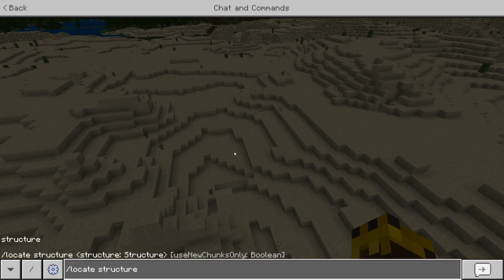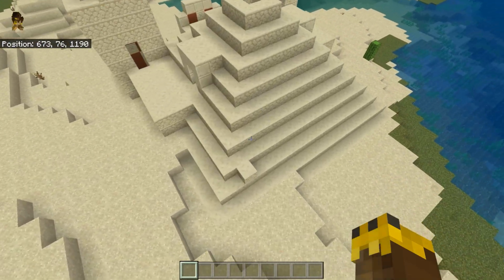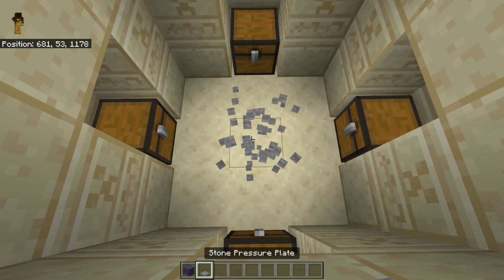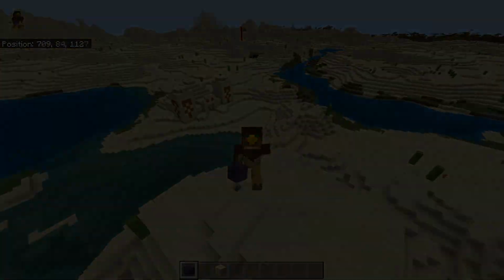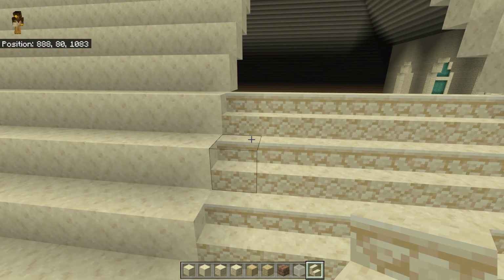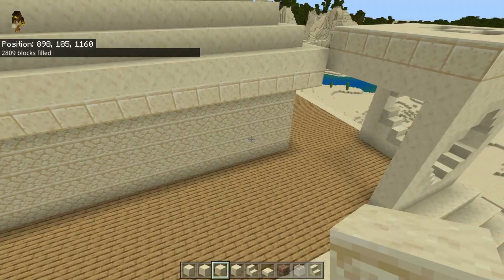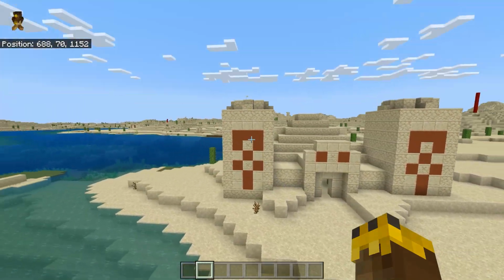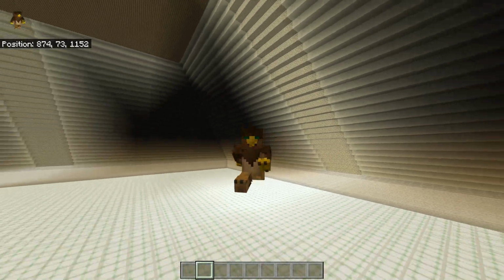I REDESIGNED The Desert Temple in MINECRAFT! Building Your Comments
Hey it's Griff, thanks for clicking on the video and checking it out, appreciate it greatly, hope you enjoyed!